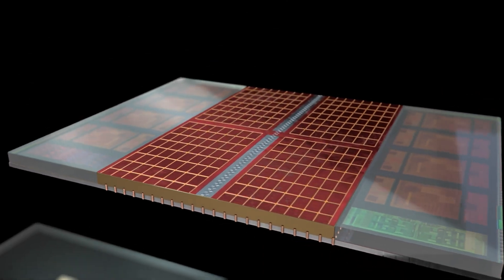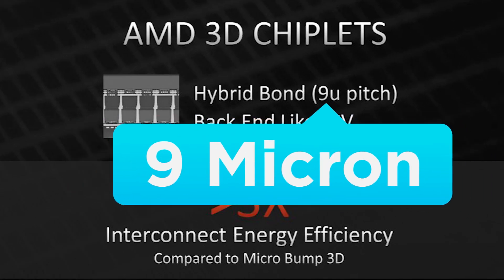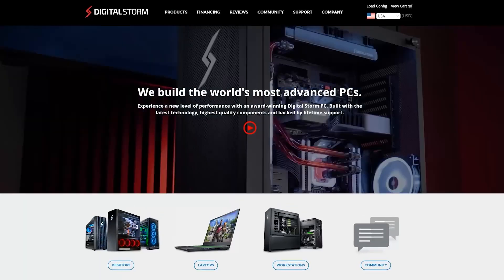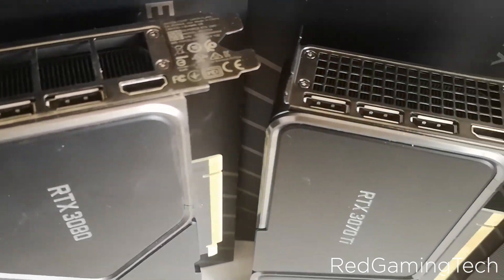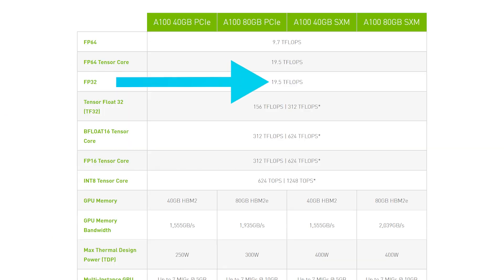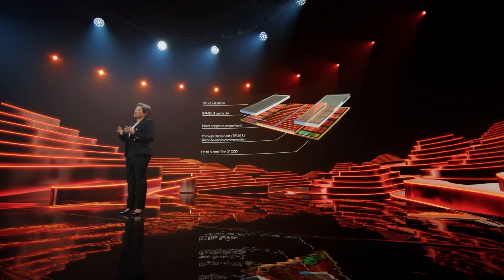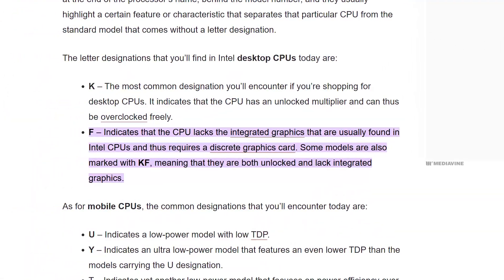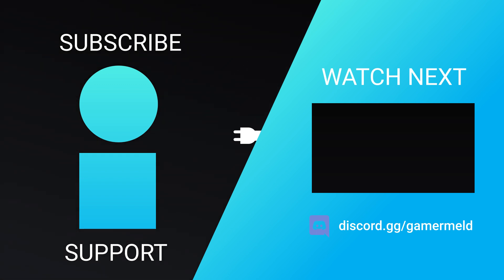Goodbye AMD APUs, Intel's GPU CRUSHES Nvidia and AMD's Best!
AMD is getting rid of their APUs, Intel's new GPU beats Nvidia and AMD's best, RTX 3000 Super Release and AMD details Ryzen 3D tech!

TIMESTAMPS
0:00 Intro
0:19 AMD Goes Over Ryzen 3D Tech
2:21 RTX 3000 Super Release
3:25 Intel's NEW GPU Crushes AMD & Nvidia's Best!
4:48 AMD Says Goodbye To APUs